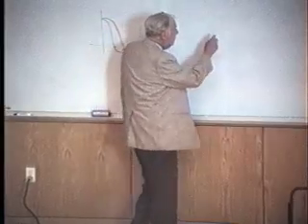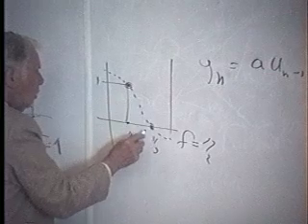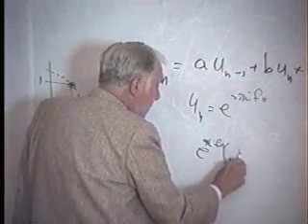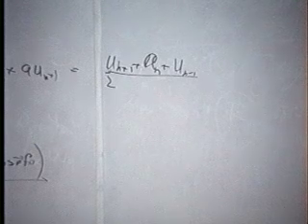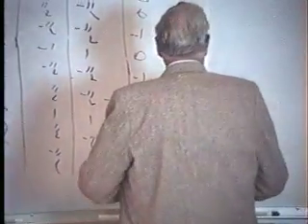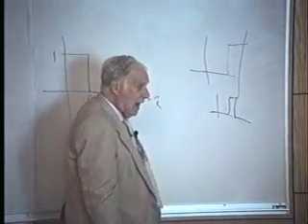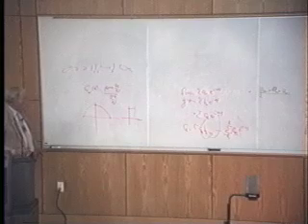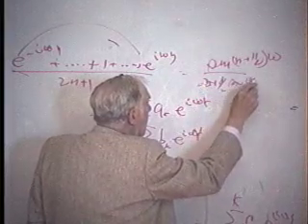Hamming, "Digital Filters, Part II" (April 28, 1995)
Intro: When digital filters first arose they were involved merely as a variant of the classical analog filters; people did not see them as essentially new and different. This is exactly the same mistake that was made endlessly by people in the early days of computers. I was told repeatedly, until I was sick of hearing it, that computers were nothing more than large, fast desk calculators. "Anything you can do by a machine you can do by hand." So they said. This simply ignores the speed, accuracy, reliability, and lower costs of the machines versus humans. Typically a single order of magnitude change (a factor to 10) produces fundamentally new effects, and computers are many, many times faster than hand computations. Those who claimed that there was no essential difference never made any significant contributions to the development of computers. Those who did make significant contributions viewed computers as something new to be studied on their own merits and not as merely more of the same old desk calculators, perhaps souped up a bit.

The Art of Doing Science and Engineering: Learning to Learn" was the capstone course by Dr. Richard W. Hamming (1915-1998) for graduate students at the Naval Postgraduate School (NPS) in Monterey California.

This course is intended to instill a "style of thinking" that will enhance one's ability to function as a problem solver of complex technical issues. With respect, students sometimes called the course "Hamming on Hamming" because he relates many research collaborations, discoveries, inventions and achievements of his own. This collection of stories and carefully distilled insights relates how those discoveries came about. Most importantly, these presentations provide objective analysis about the thought processes and reasoning that took place as Dr. Hamming, his associates and other major thinkers, in computer science and electronics, progressed through the grand challenges of science and engineering in the twentieth century.